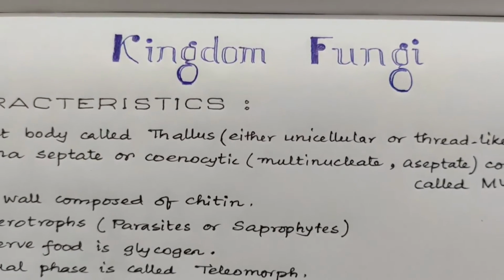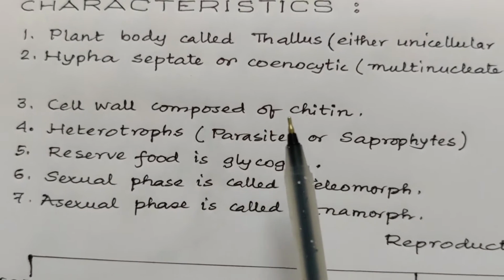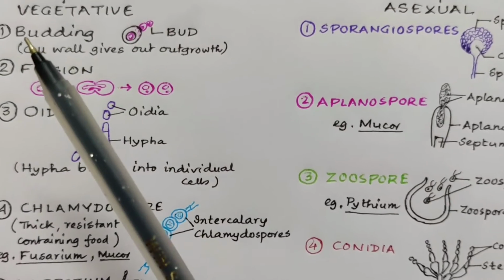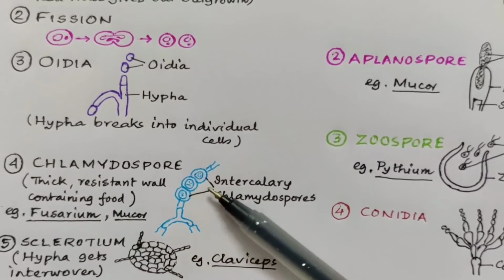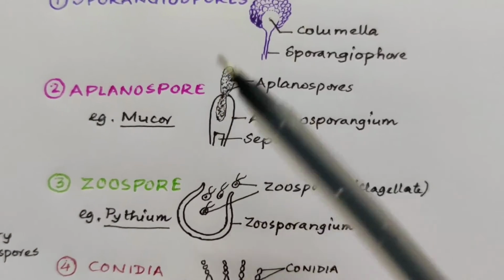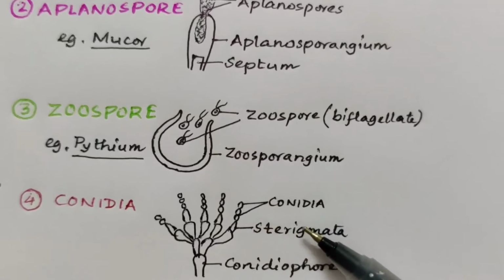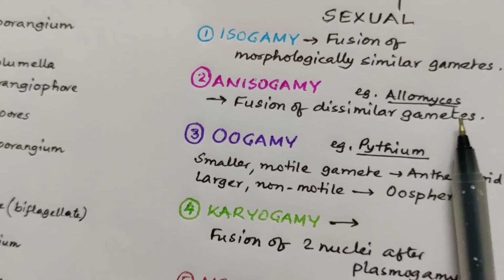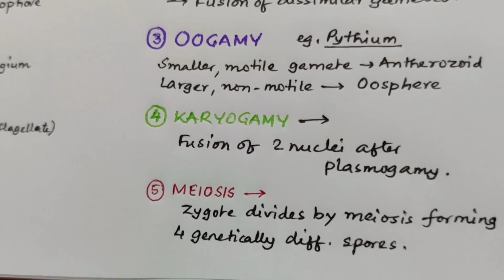KINGDOM FULGI FOR MEDICAL ASPIRANTS